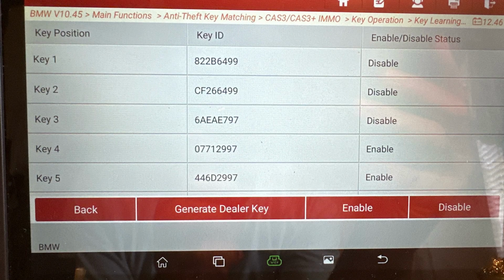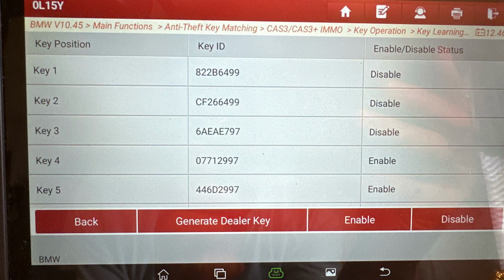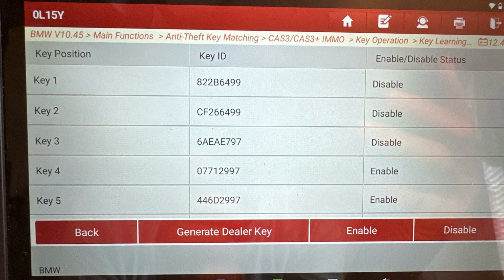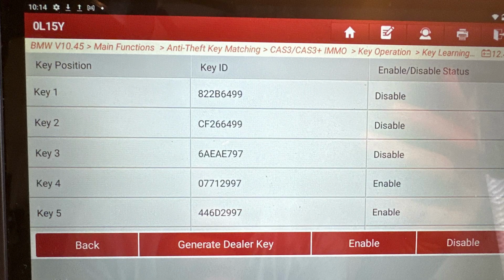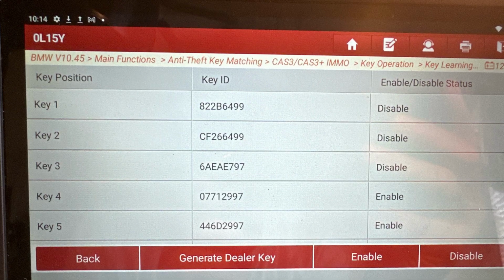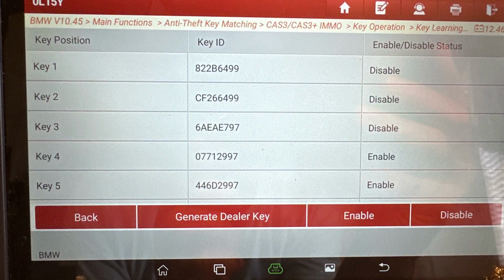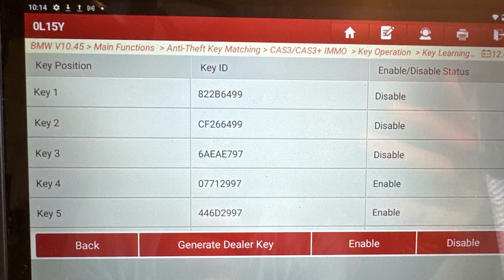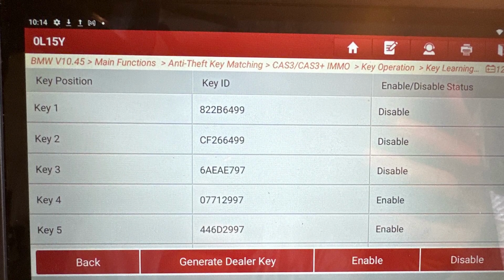What is this Launch Key Learning Screen All About for Mini Coopers